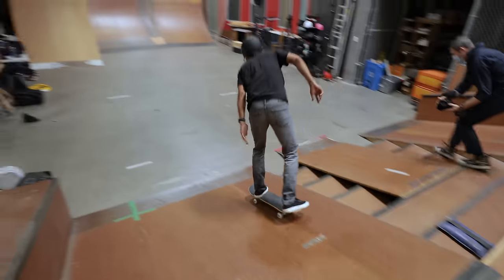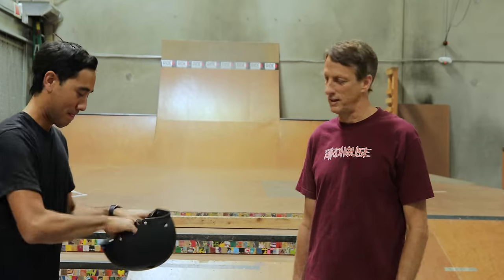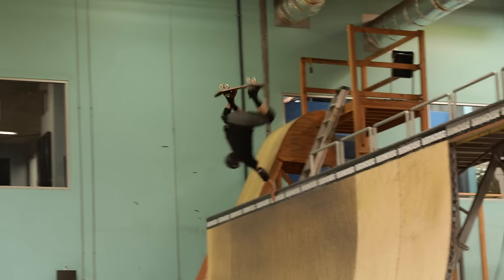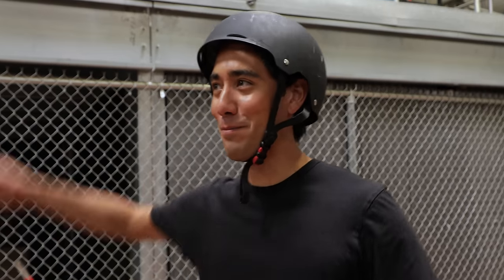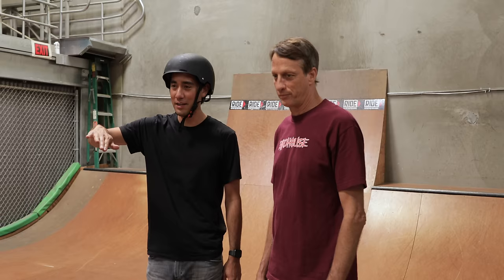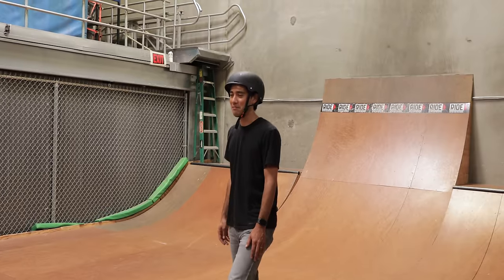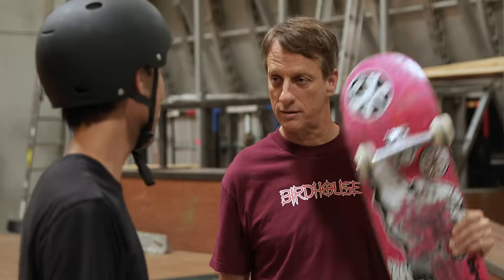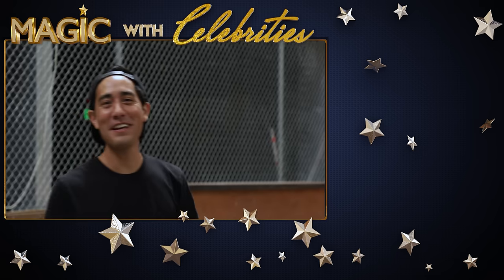Tony Hawk Learns a Skate Trick from Zach King | Magic with Celebrities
I met up with Tony Hawk to learn how to skate. BUt I ended up teaching him a little skating trick of my own.